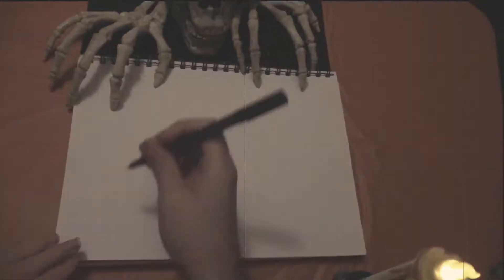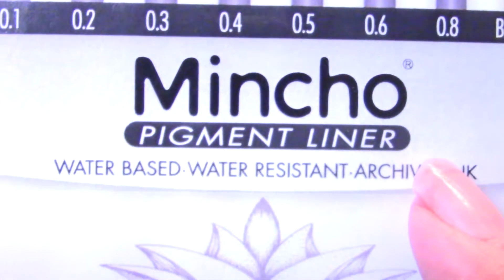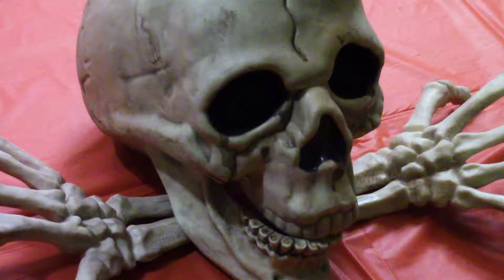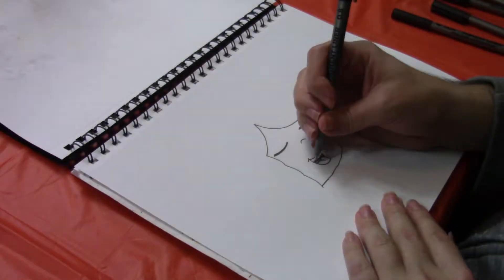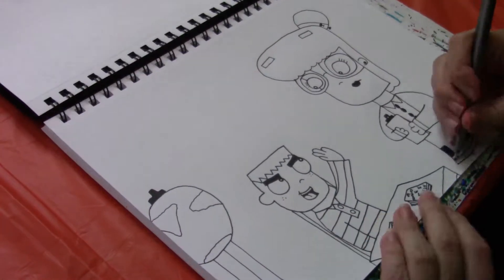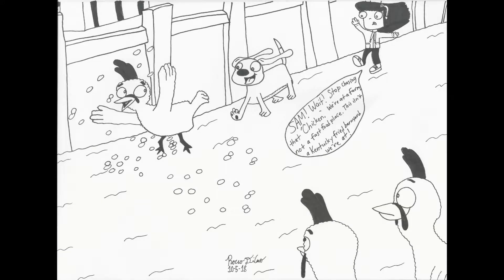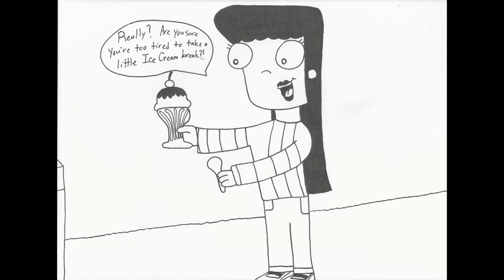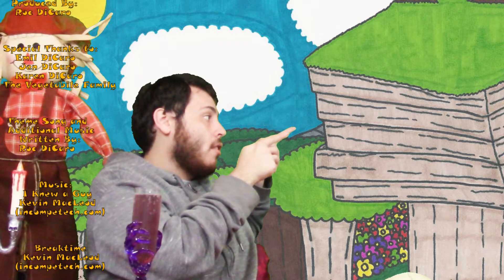Drawing with Monsterboy Roc: Inktober Edition Part 2 (Part 1)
"Berries, Marshmallows, and Ice Cream Galore"

Part 1 of my 5 Part Second Edition of Inktober videos.

This week, Roc starts his second Inktober Edition by showing the drawing processes of his first 7drawings. (A.K.A. mini-comics)